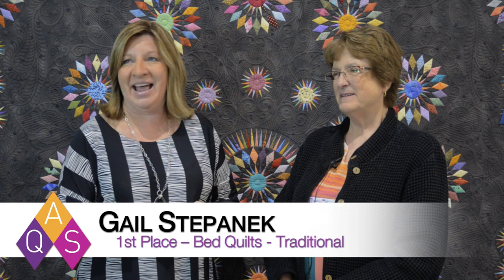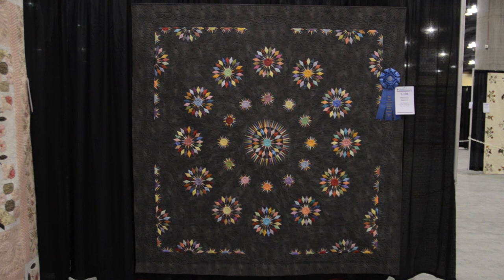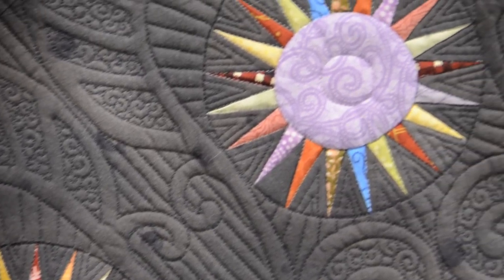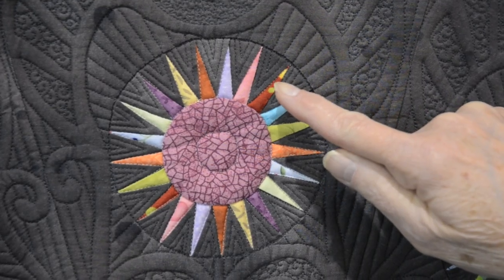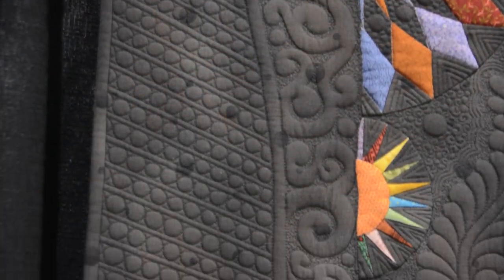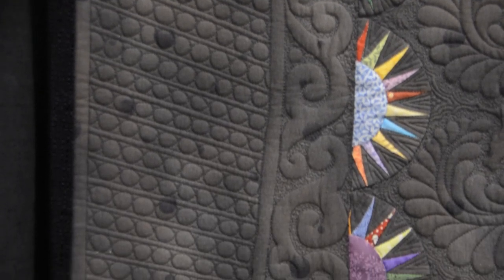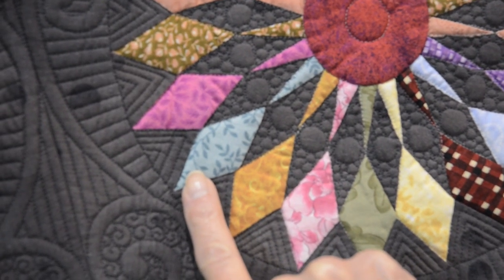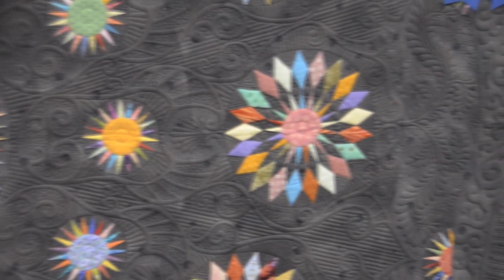Gail Stepanek & Jan Hutchison - 1st Place, Traditional Bed Quilts - AQS QuiltWeek Phoenix 2014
Elaine Brelsford interviews Gail Stepanek, half of the team that won first place in the Traditional Bed Quilts category at AQS QuiltWeek in Phoenix 2014.